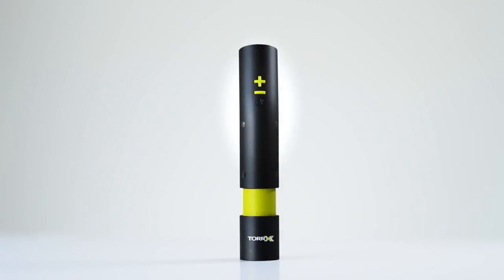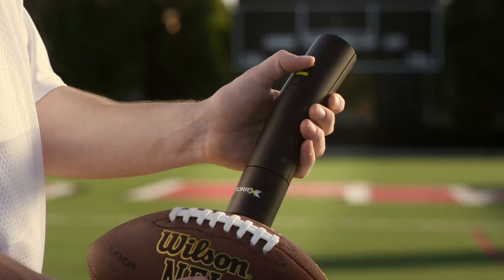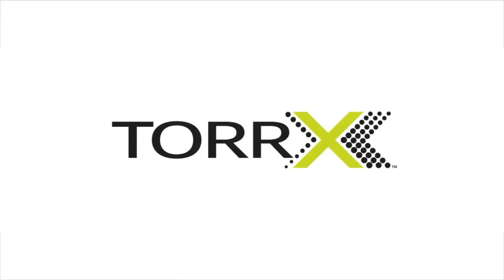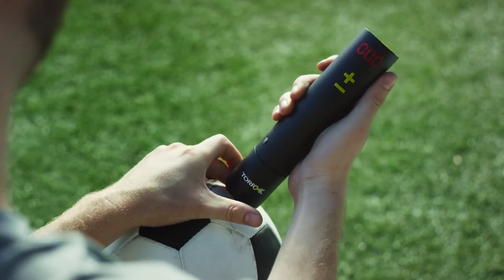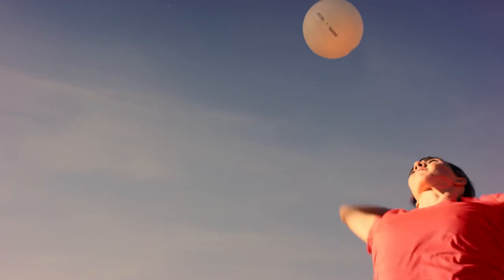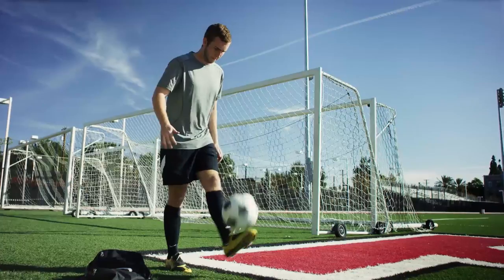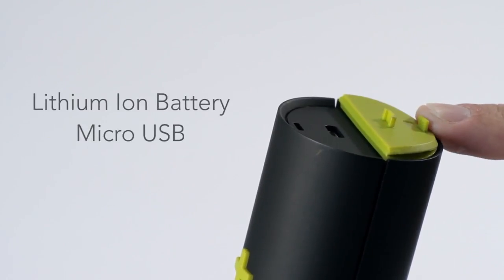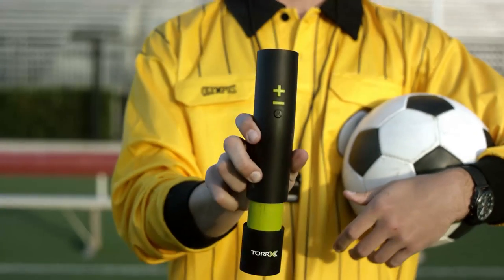TorrX - The Smart Ball Pump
TorrX automatically inflates or deflates your soccer ball, basketball, volleyball and football to your chosen pressure.